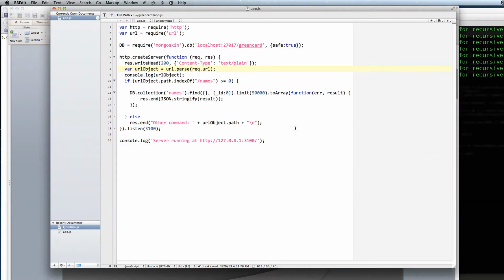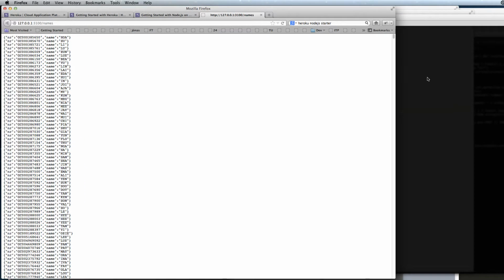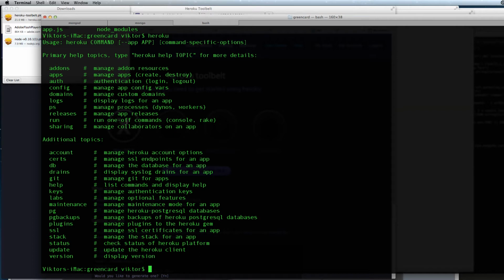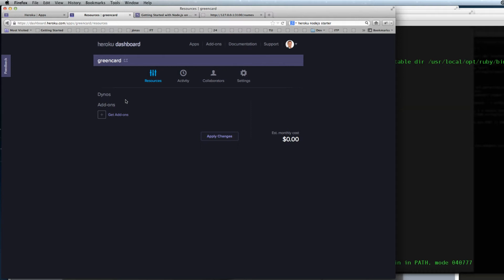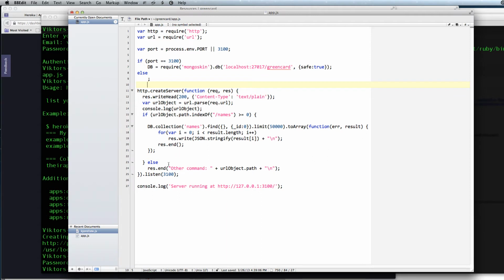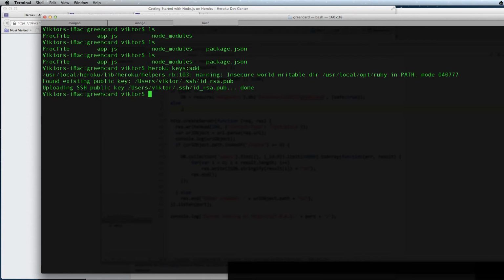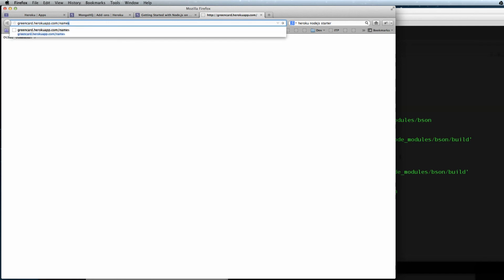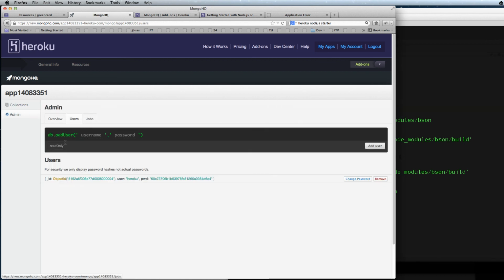Greencard project part 4 - Heroku a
Making of open source project with only $100 budget and one day using
NodeJS as the web server,
MongoDB as the database,
xCode as app Development Tool and
ExpressJS as the Web platform